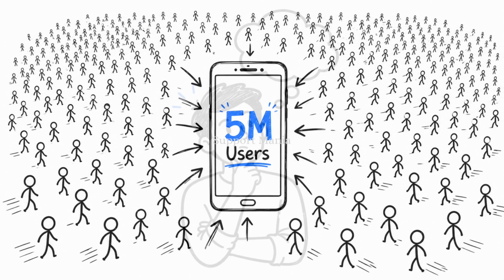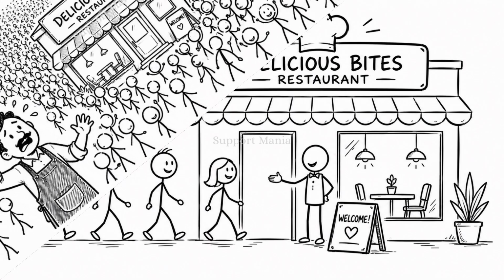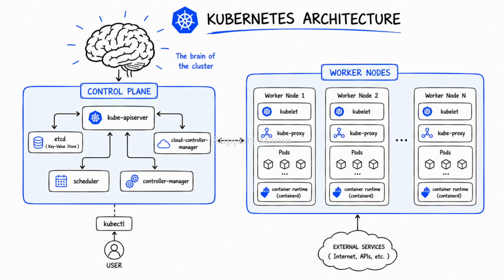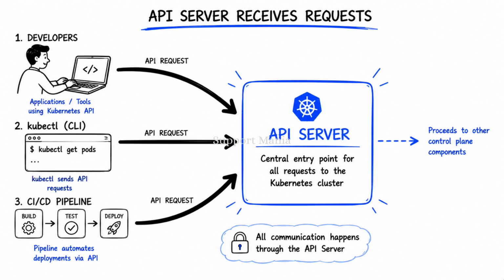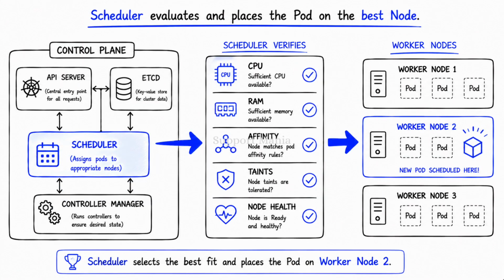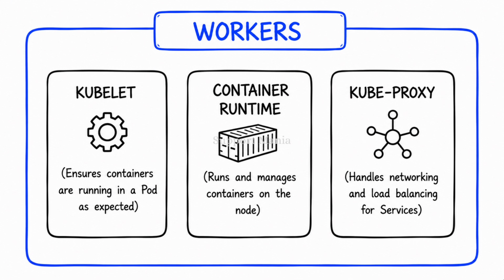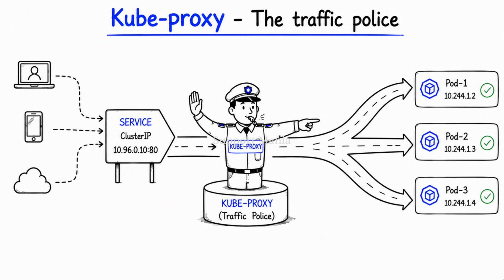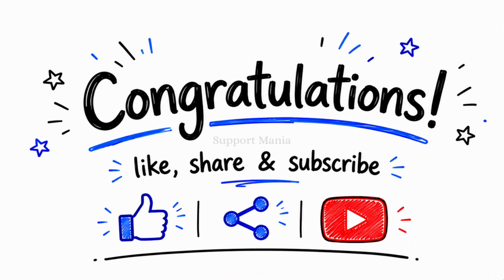Kubernetes Architecture Explained in 5 Minutes (The Invisible Army)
What really happens when millions of users open an app at the same time? 🤔

Imagine your banking app suddenly receives 5 million login requests. How does it avoid crashing? The answer is Kubernetes — the invisible army that powers modern cloud applications.

In this beginner-friendly video, you’ll learn Kubernetes Architecture from scratch using simple real-world analogies, beautiful whiteboard animations, and easy-to-understand visuals.

Instead of memorizing Kubernetes components, you’ll understand how they work together to keep applications running reliably, even under massive traffic spikes.

✅ Why Kubernetes was created

✅ Kubernetes Architecture explained visually

✅ API Server explained

✅ etcd explained

✅ Scheduler explained

✅ Controller Manager explained

✅ kubelet explained

✅ kube-proxy explained

✅ Pods & Containers

✅ Services & Ingress

✅ Self-Healing

✅ Auto Scaling

✅ High Availability

✅ Request Flow inside Kubernetes

✅ Real-world examples anyone can understand

🎯 Perfect For

* DevOps Engineers
* Software Engineers
* Java Developers
* Spring Boot Developers
* Cloud Engineers
* AWS Engineers
* Azure Engineers
* GCP Engineers
* Kubernetes Beginners
* Docker Users
* Students preparing for interviews
* Anyone learning Cloud Native technologies

💡 Real-World Analogies Used

🍽️ Restaurant

📦 Amazon Delivery

✈️ Airline Seat Allocation

🧠 Brain vs Workers

🏦 Banking Application handling millions of users

These analogies make complex Kubernetes concepts easy to understand—even if you’ve never used Kubernetes before.

More beginner-friendly videos on Kubernetes, Docker, Java, Spring Boot, System Design, and DevOps are on the way.